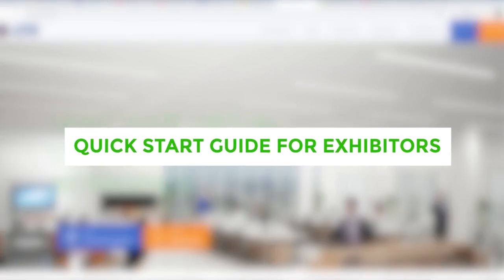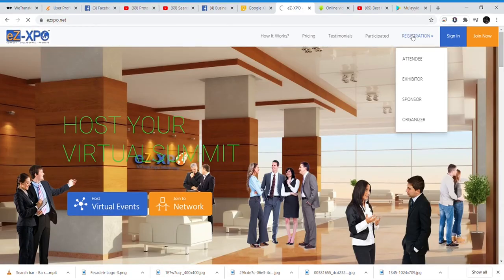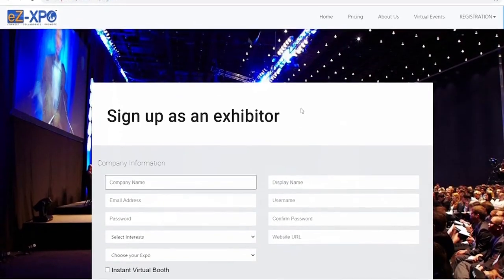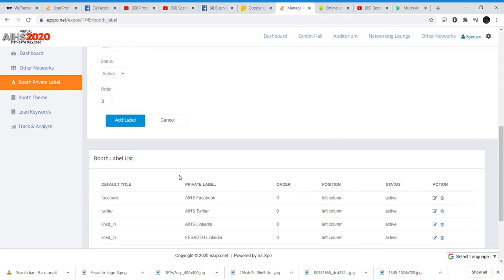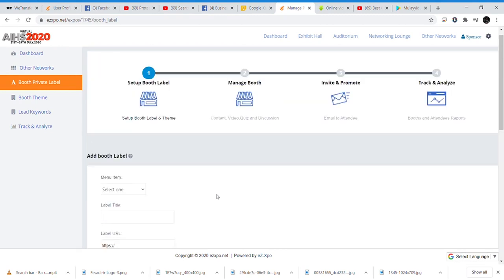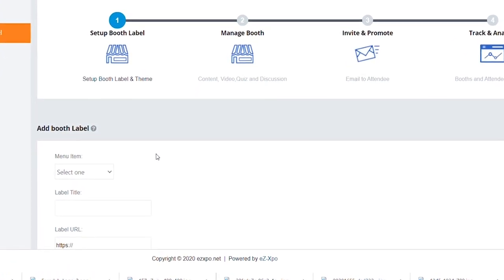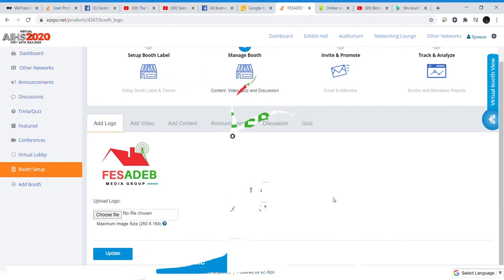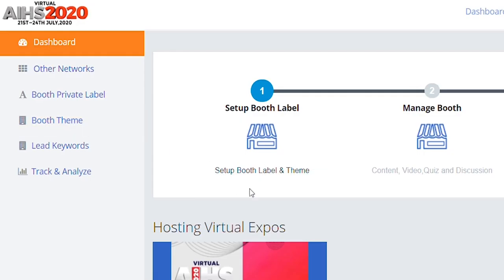AIHS 2020 - VIRTUAL EXHIBITION AND CONFERENCE - QUICK START GUIDE FOR EXHIBITORS